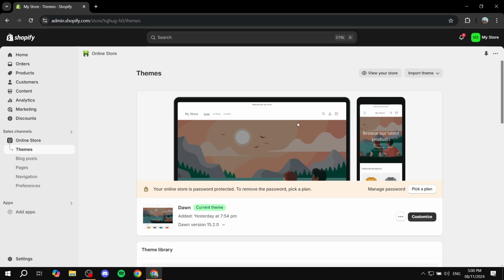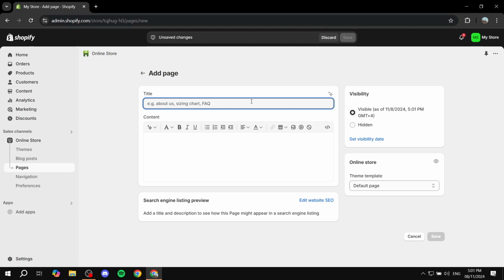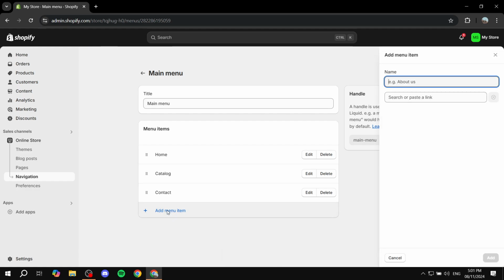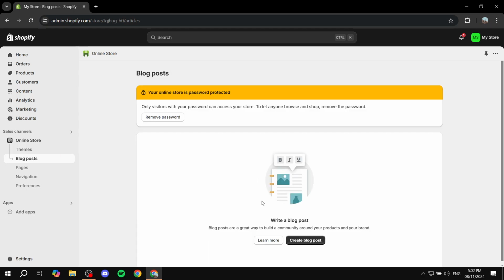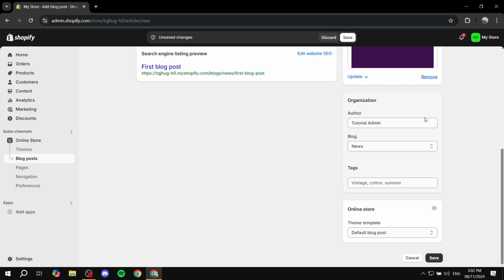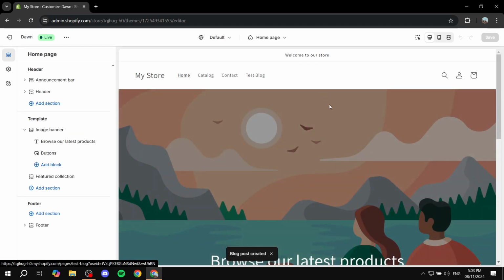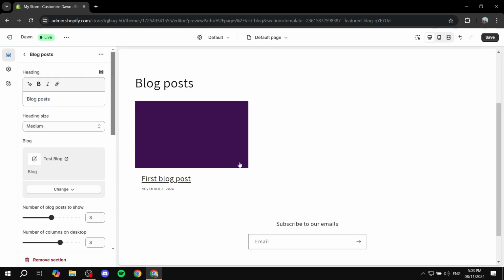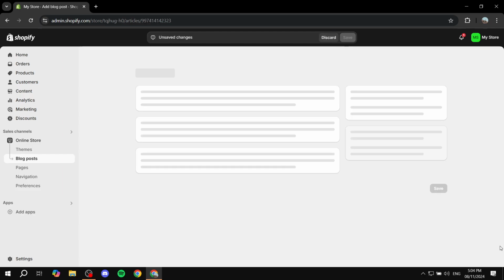How to Add a Blog to Shopify Dawn Theme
If you are looking for a video about How to Add a Blog to Shopify Dawn Theme, here it is!